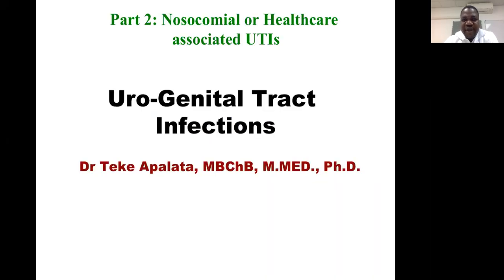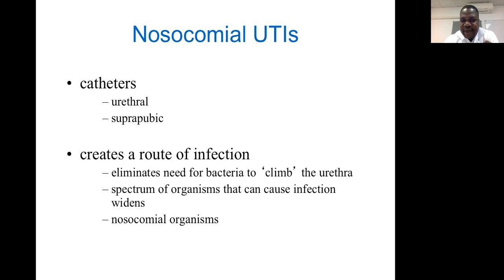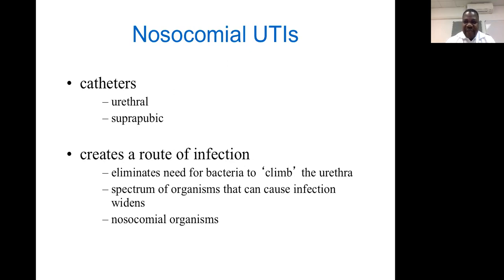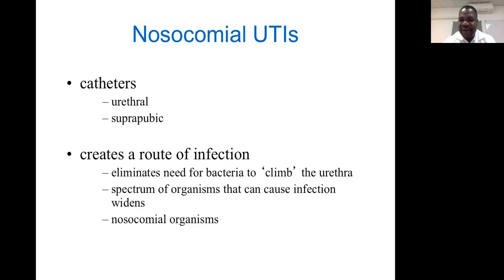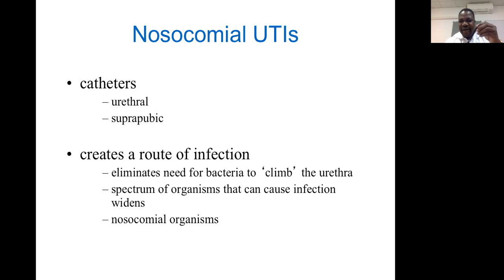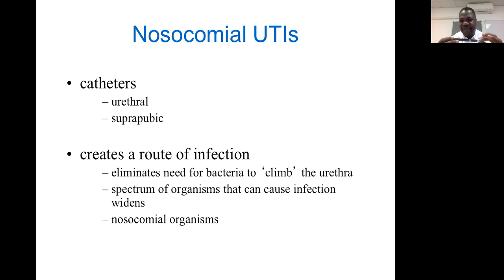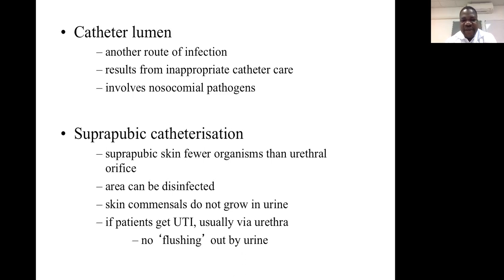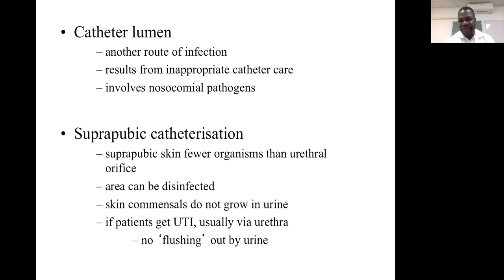Urinary Tract Infections: Nosocomial UTIs by Dr Teke Apalata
This Part 2 of our lecture series on Urinary Tract Infections (UTIs) describes risk factors and pathogenesis of nosocomial or healthcare associated UTIs. The use of either urethral catheter or suprapubic catheter is a major risk factor in the development of nosocomial UTI. Pathogens causing this condition are often multidrug-resistant and more difficult to manage.